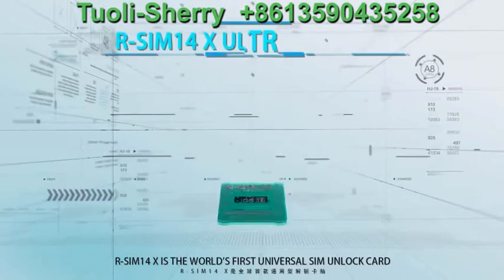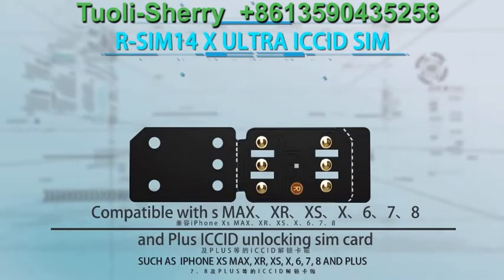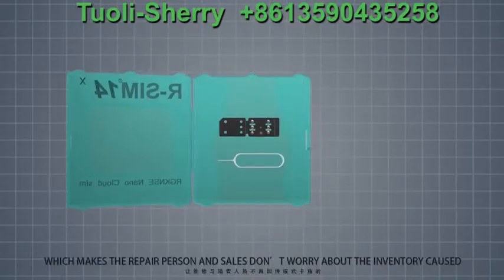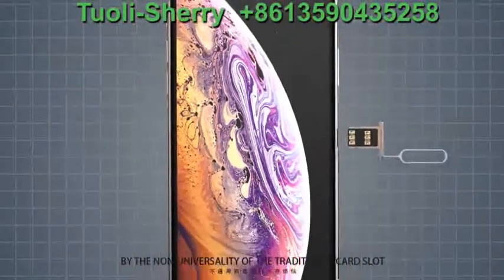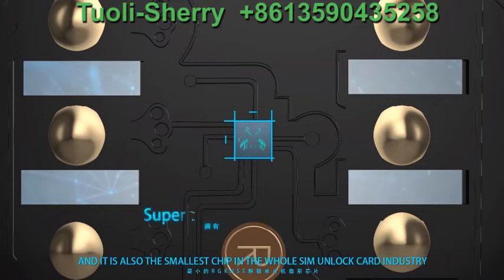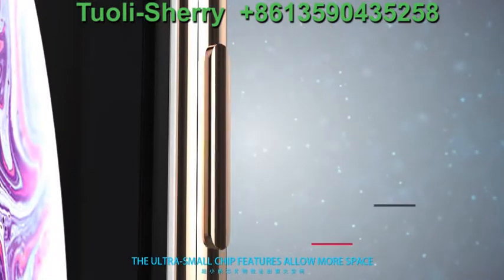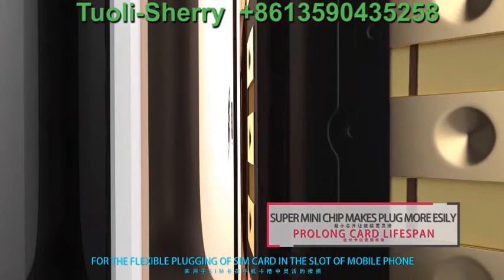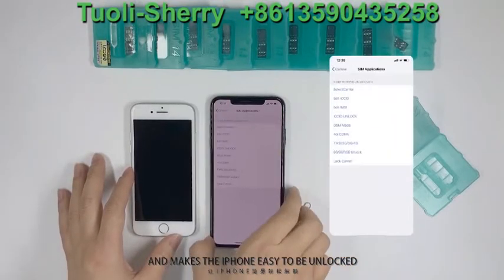Genuine R-SIM14 2019 Newest RSIM 14 FOR IPHONE 6 6S 6P 6SP 7G 7P 8G 8P X XS XR XS MAX SIM